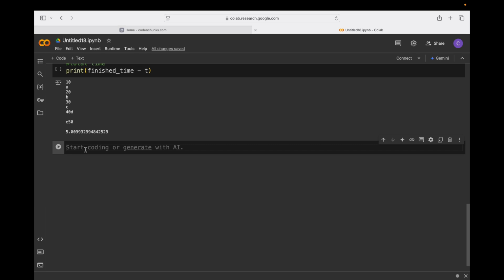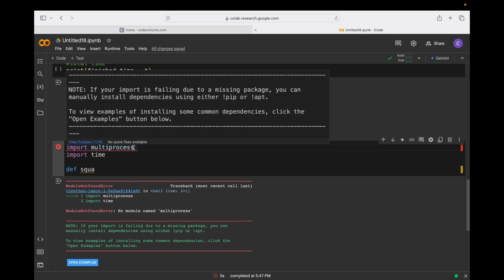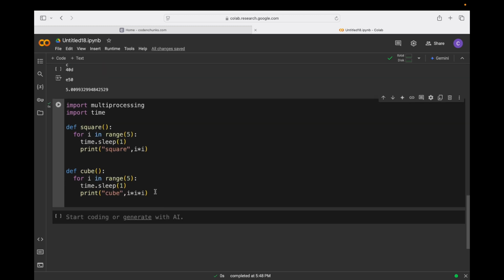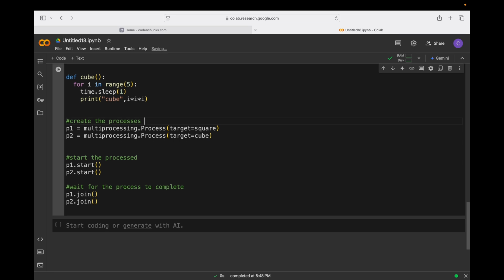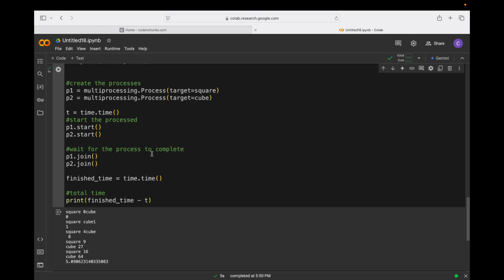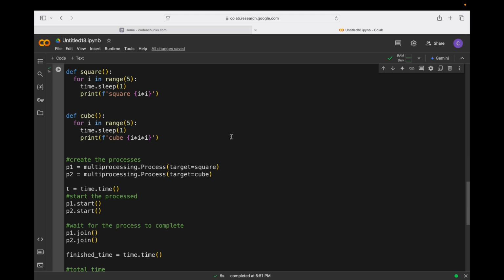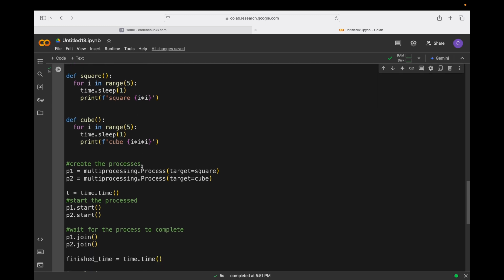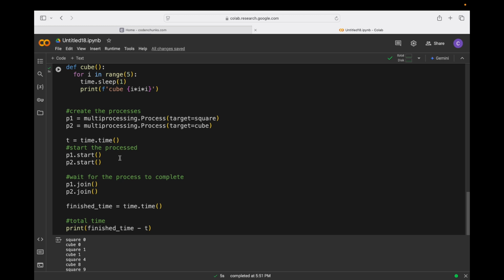Python Day 57: Multiprocessing | Advanced Python l 75-Day Coding Challenge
Welcome to Day 57 of the 75-Day Python Challenge! 🚀 I
Dive into the world of Python Multiprocessing and supercharge your programs! 🚀 In this video, you'll learn:

What multiprocessing is and why it's essential.
How to create and manage processes in Python.
Key differences between threading and multiprocessing.
Practical examples to run multiple tasks in parallel efficiently.
Whether you're optimizing CPU-intensive tasks or working with data-heavy applications, this tutorial will help you get started with multiprocessing. Perfect for Python enthusiasts, data scientists, and developers looking to enhance performance.